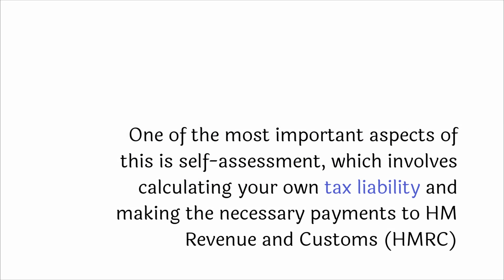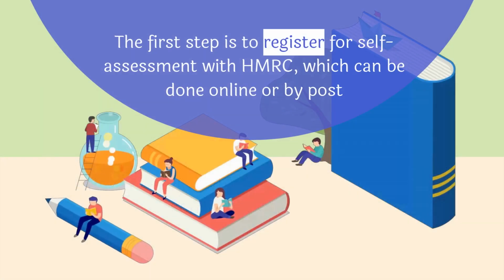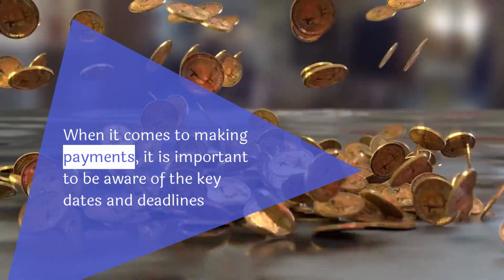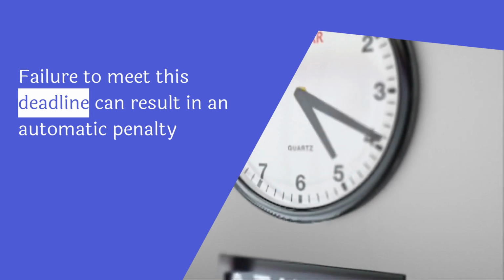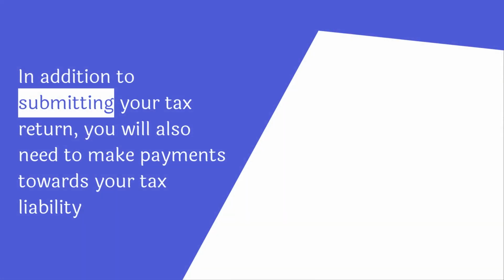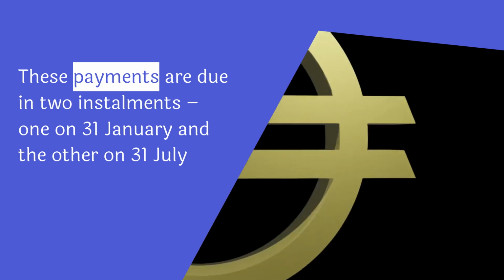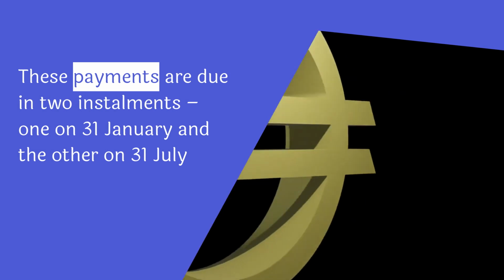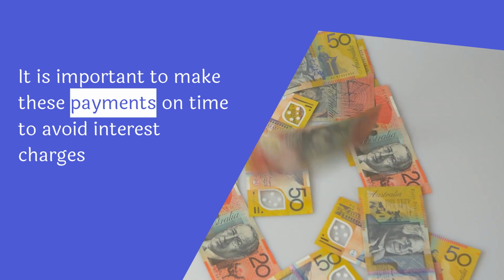What to note about Making payments and avoiding penalties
Don't get hit with penalties! This video explains key self-assessment tax payment deadlines for sole traders in the UK. Learn how to avoid late filing fees and interest charges by registering with HMRC and meeting the 31st January tax return and instalment payment dates. Keeping good records throughout the year will also make the process smoother.